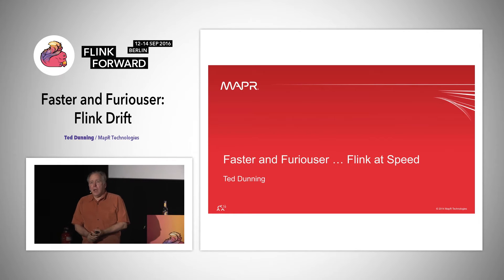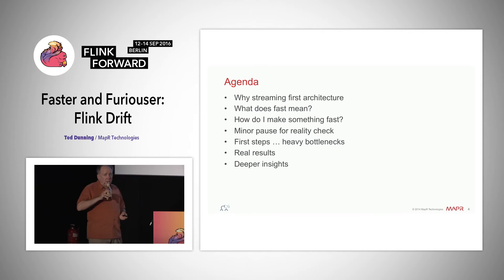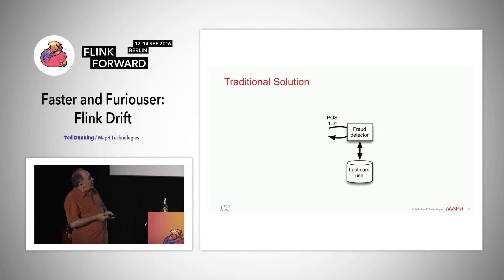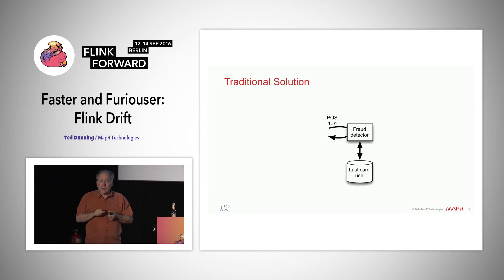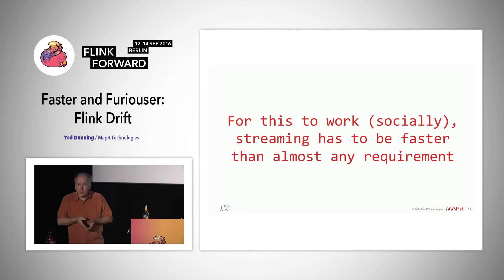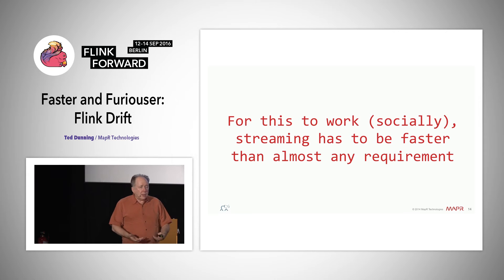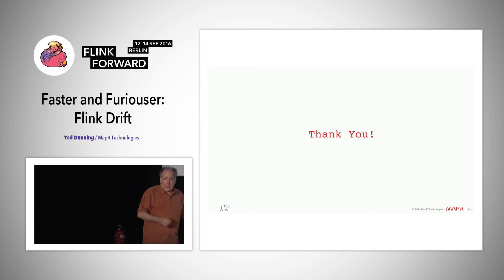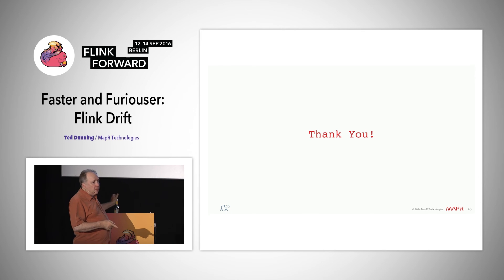Flink Forward 2016: Ted Dunning - Faster and Furiouser: Flink Drift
Not long ago, we had the opportunity to test Apache Flink to see just how fast it would go on a moderately realistic task with fast hardware and with a good streaming transport layer underneath. Our goal was not so much careful comparison with other software, but flat-out speed, Flink against Flink. In the process, we learned a lot about what it takes to go fast. Some of the lessons were ones that we had “learned” a number of times before: – the bottleneck isn’t where you thought it was – copying data is expensive – context switches are expensive – measure twice, cut once But there were some real surprises along the way. The really important knobs weren’t quite what people say you should turn. One of the biggest surprises was the degree to which high performance libraries have threading built into them which makes the actual concurrrency much higher than the apparent concurrency. The result was that at least one cluster parameter needed to be adjusted by 30x to get real